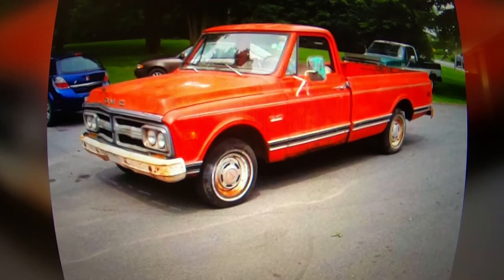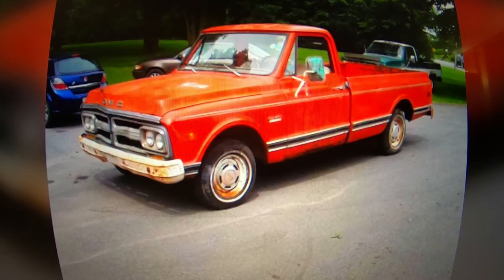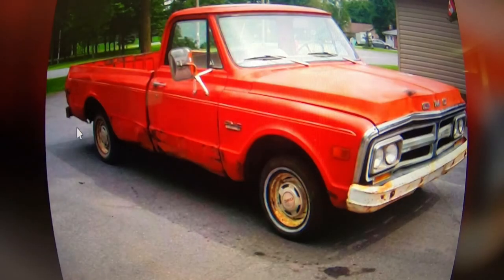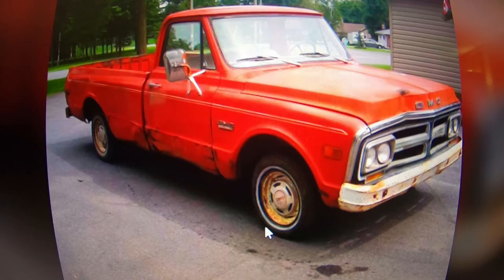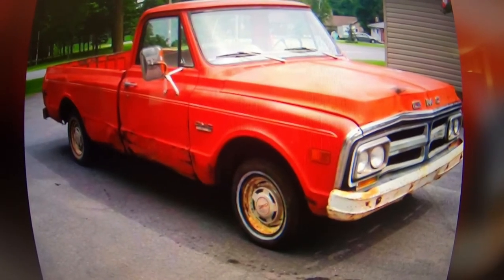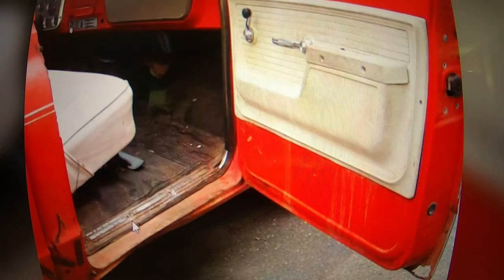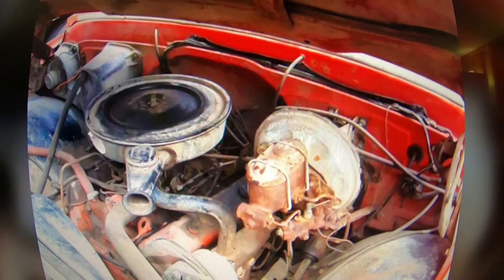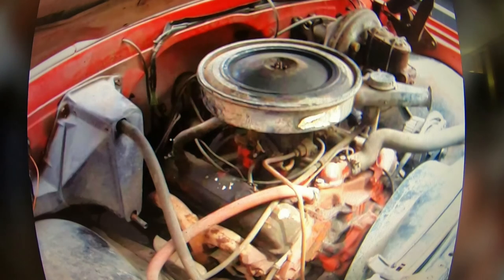C10 1972 GMC Market Place Vehicles Trucks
C10 1972 GMC Market Place Vehicles Just another FaceBook Market Place Truck always like doing whatever pops up and show people what the market is for these Trucks over here in Ontario Canada

Little About What I would do to this Truck - So This Could go either way with me one possibility is just to leave it Carburated and maybe and get the engine running better and just Daily it that way put a stainless steel exhaust system on it most likely Duals "Delta Series FlowMasters! convert it to power steering and replace all bushings in the Suspension just make it better to Drive and possibly "235" series Tires all the way around! and put some updated late 80s or 90s GM Truck Rims on it!

- Second Possibility all the "Above" but just LS Swap this Truck! most likely I would put in my 6.0L and possibly put a Carb on it instead of Fuel injection! or Go Fuel Injection! and maybe take the suspension up another notch and for better handling